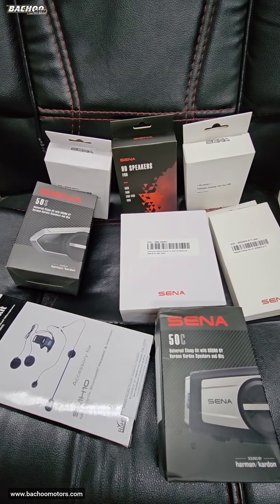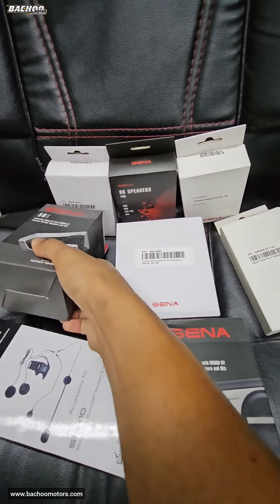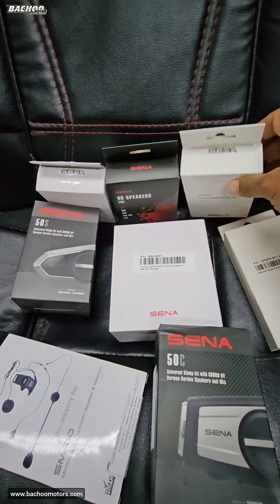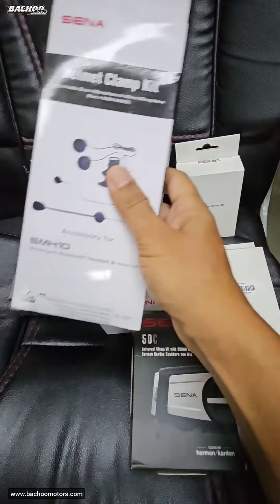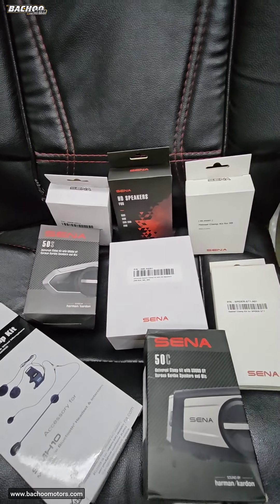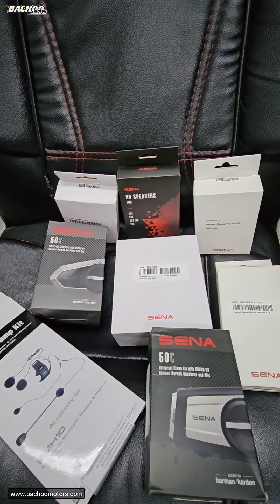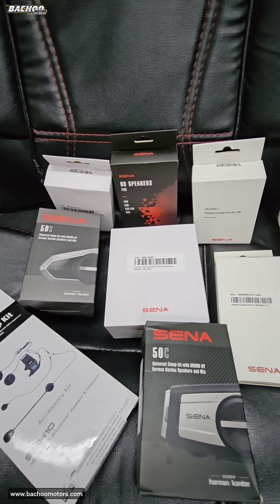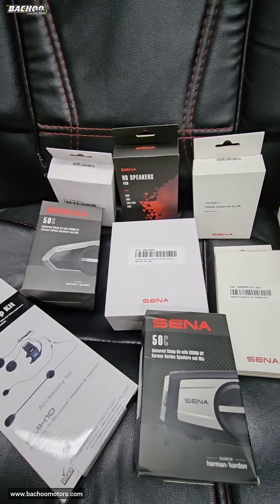Sena clamp kits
SENA clamp kits and HD speakers in stock.

Comes with standard Sena India warranty.